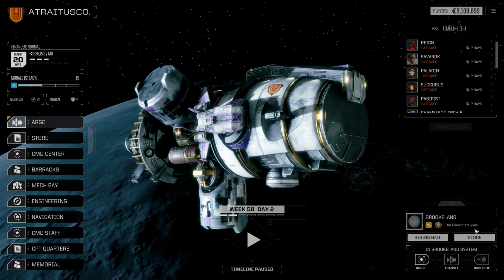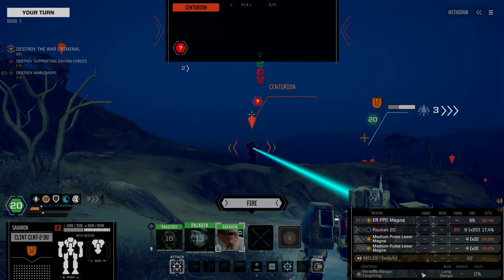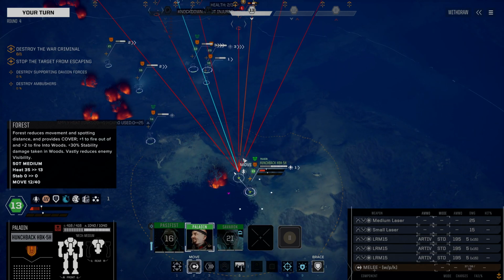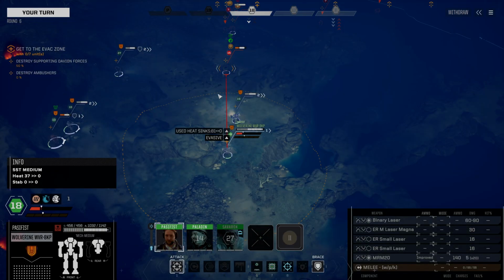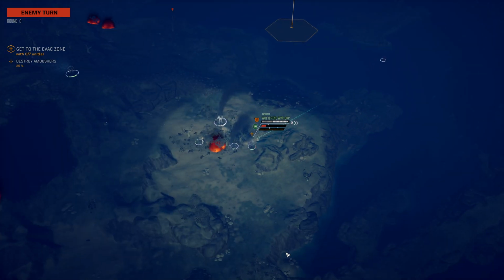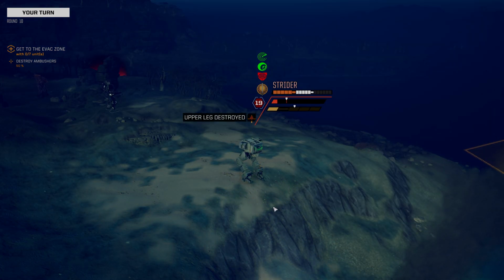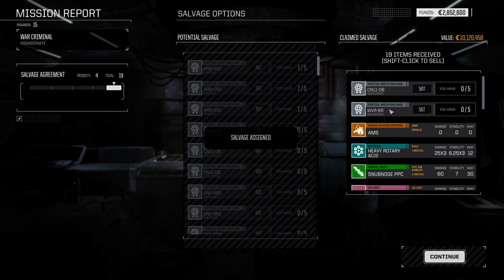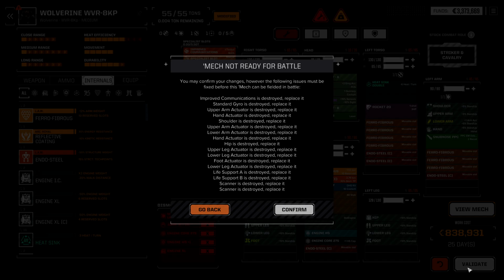RogueTech | Season 2 | Episode 50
Well, that modding drama was unexpected, since I haven't really been engaging with the discord, but it doesn't really affect us.  I guess the lesson is that toxic people are why we can't have nice things.  Onward to more heavies!